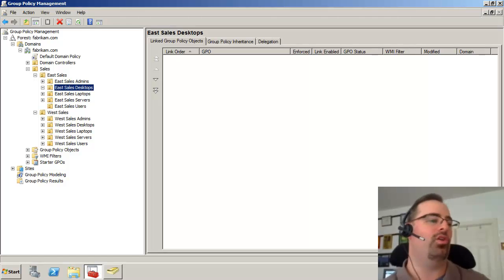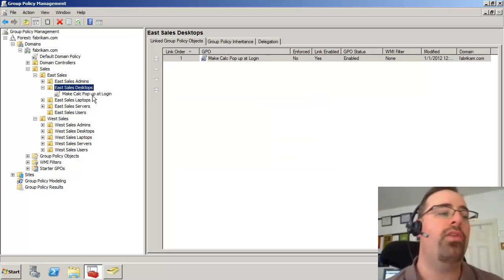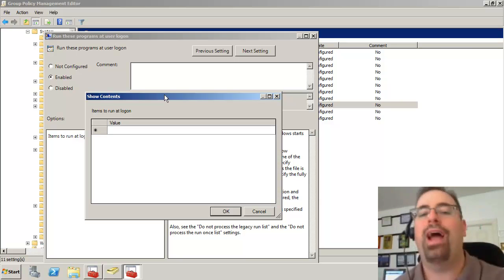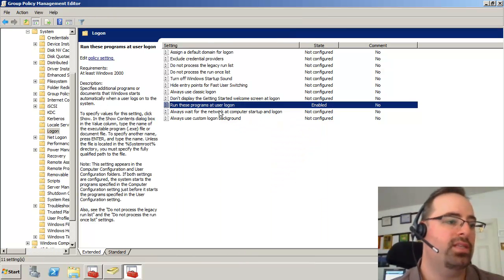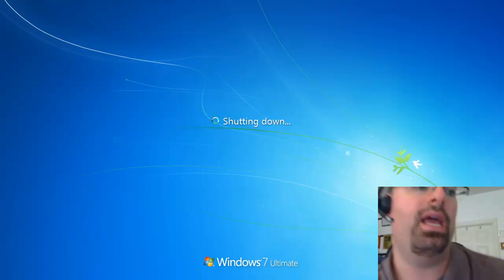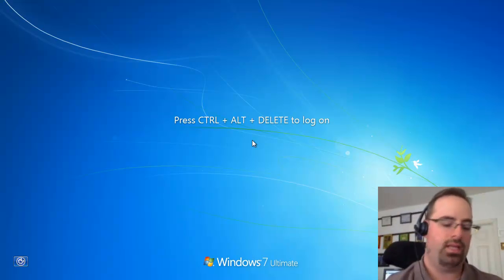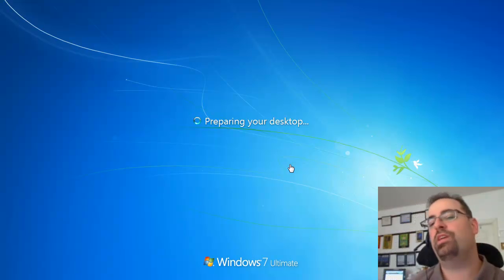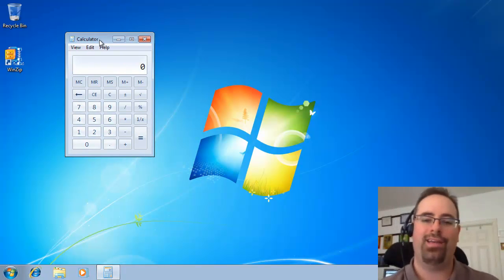GPanswers: How to make an application run for all users on a group (OU) of desktops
Ever want EVERYONE on a particular set of desktops to run the same applications at login time? Here's the tip. It's from page 63 in my Group Policy Book